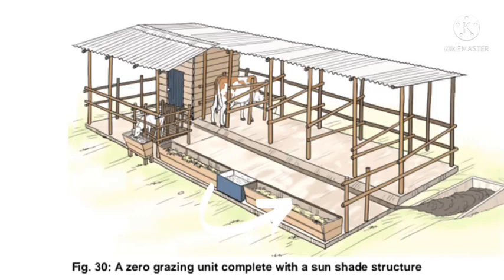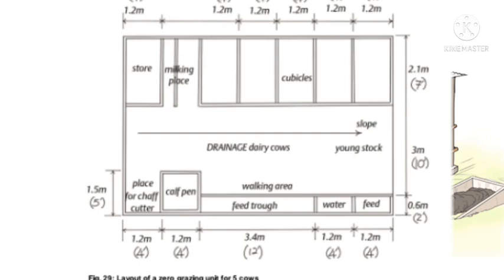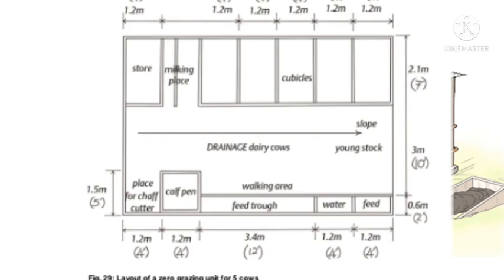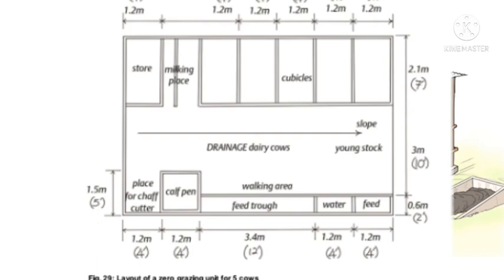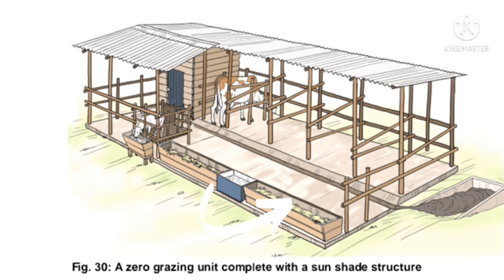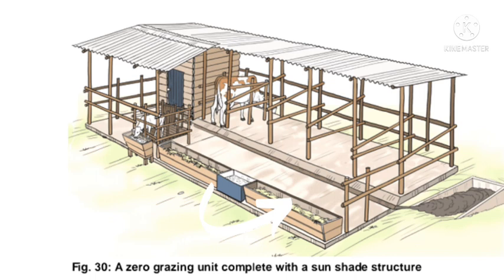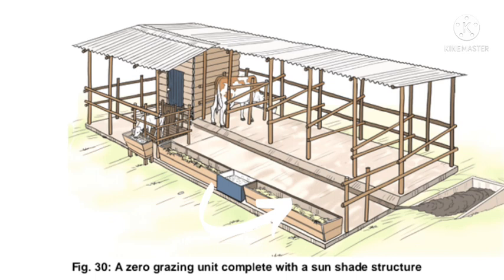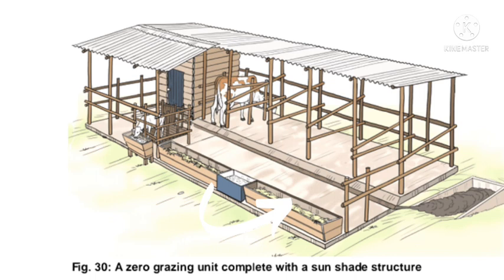How to construct a Zero-grazing unit for Dairy cattle | Advantages of zero-grazing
learn how to design and construct a zero-grazing unit for your dairy cattle.